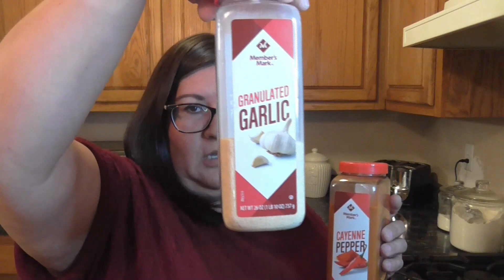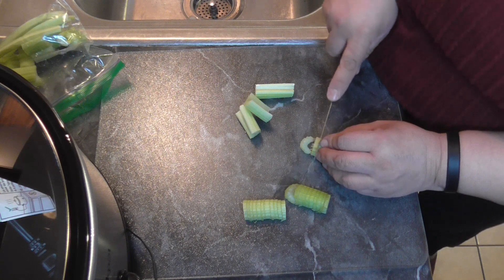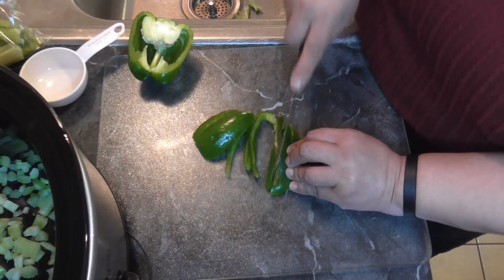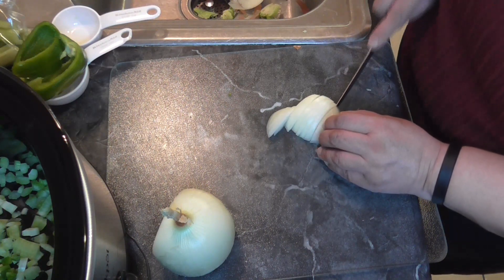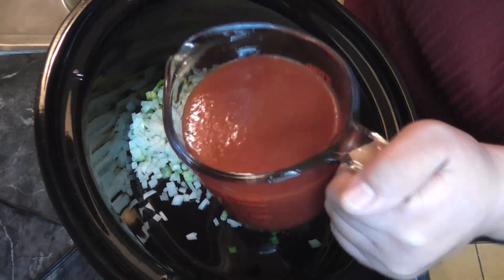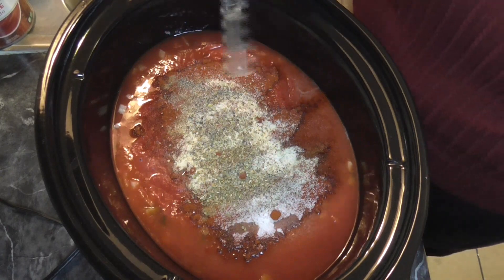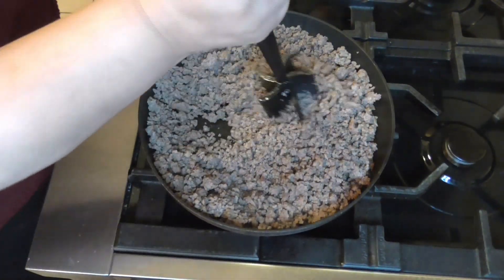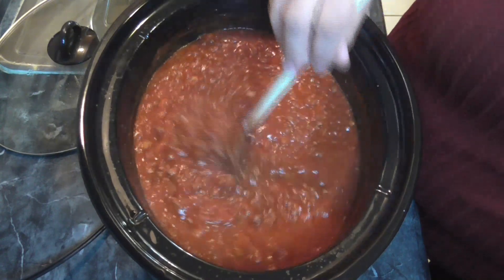COOK WITH ME - TEXAS CHILI IN THE CROCKPOT!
Today we are making Texas Chili in the Crockpot!

Comment any prayer requests you have. We can all pray for each other! My email is down below.